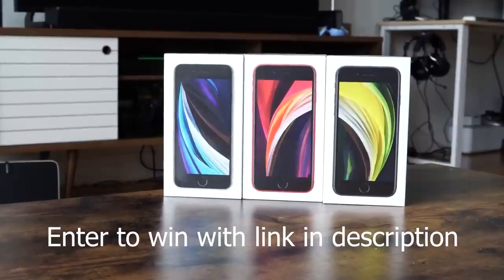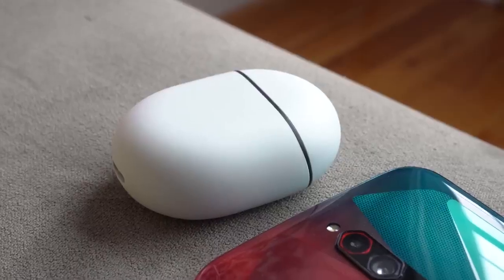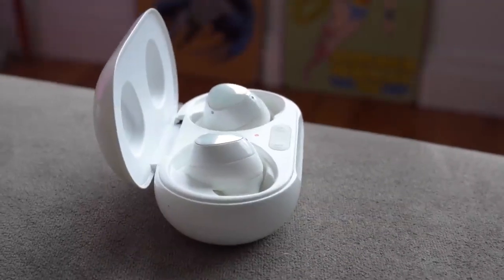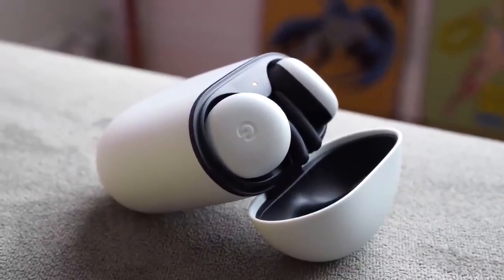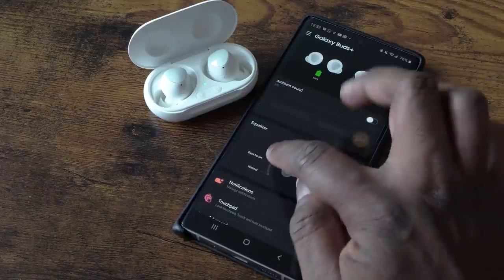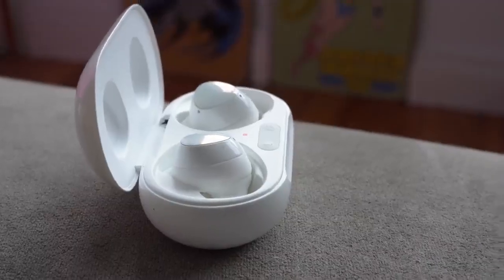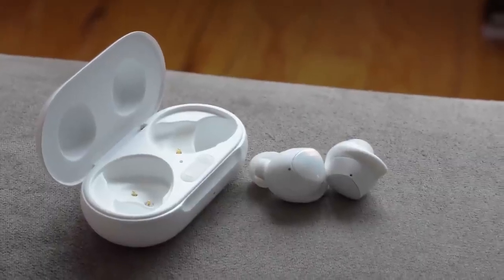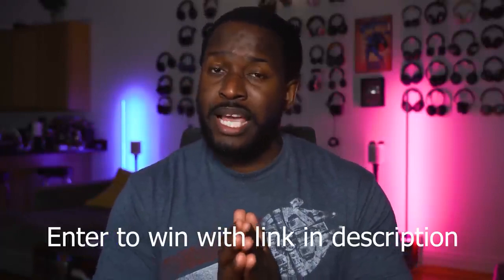Best Earphone/Pixel Buds vs Galaxy Buds+ vs AirPods Pro review Which should you pick up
Should you get the Pixel Buds, AirPods Pro, or Buds+? Google's new Pixel Buds Plus retail for $180 which is cheaper than the $250 AirPods Pro but more expensive than the $150 Buds+. Voice calling is okay, sound quality with music is pretty good, they have wireless charging, and the charging case is awesome! How do they look? Let me know your thoughts!